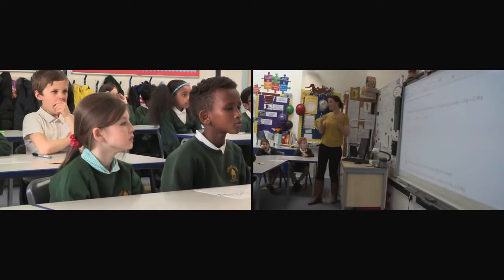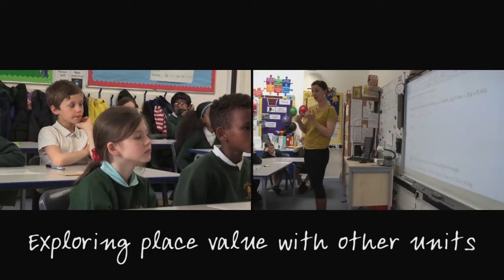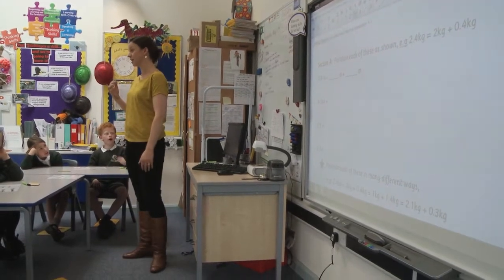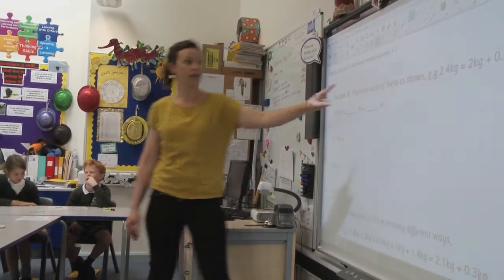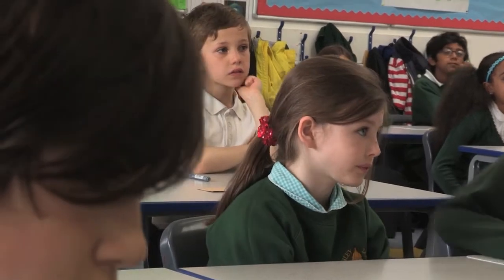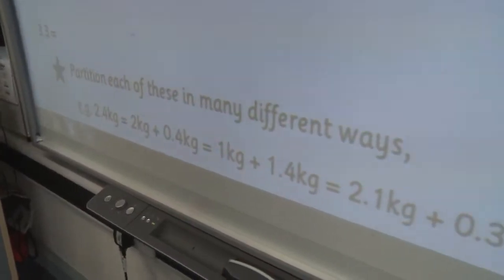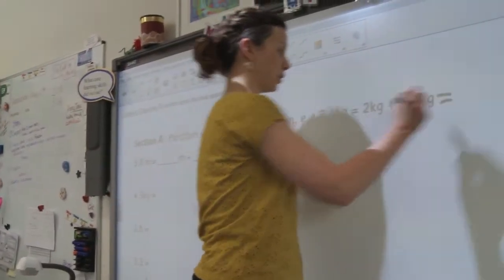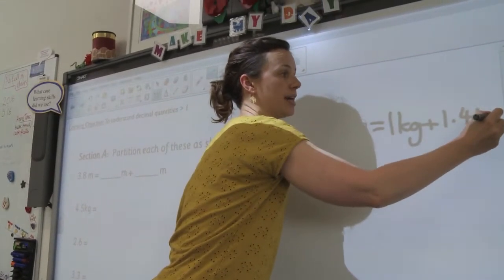Exploring place value with other units